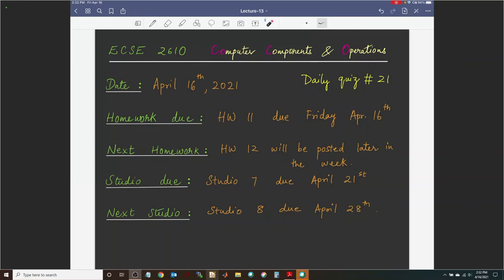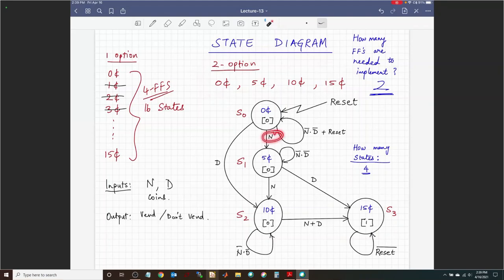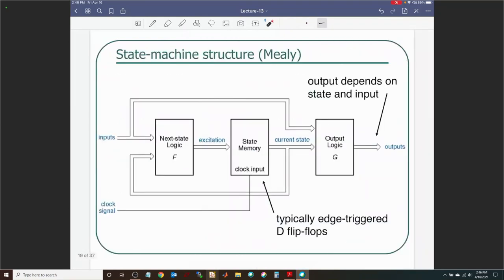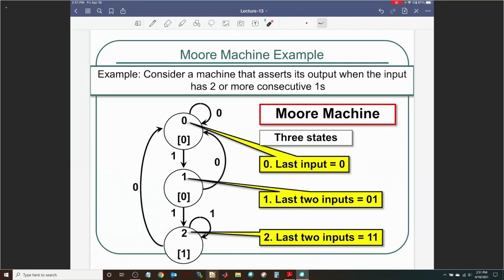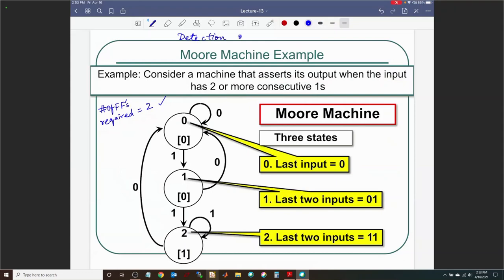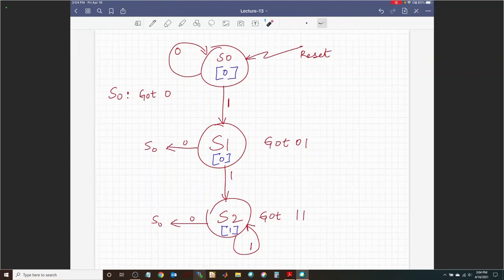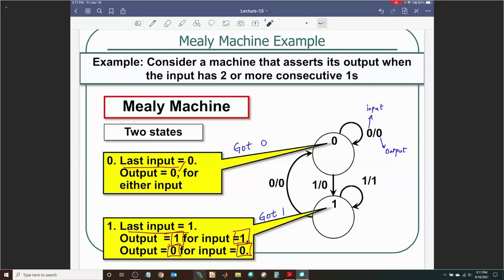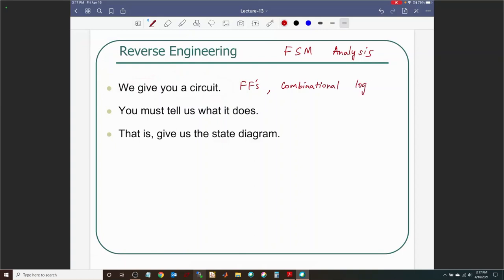ECSE 2610 (CoCO) Lecture 13.2 FSM Concept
Reverse engineering an FSM, FSM analysis